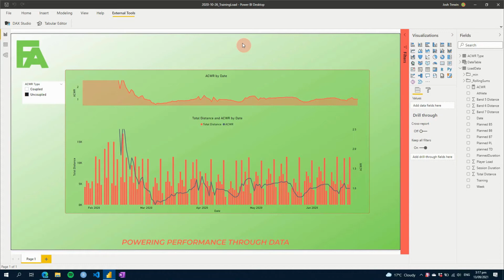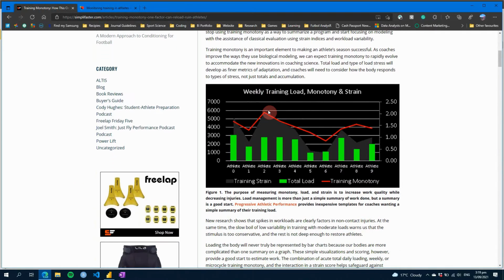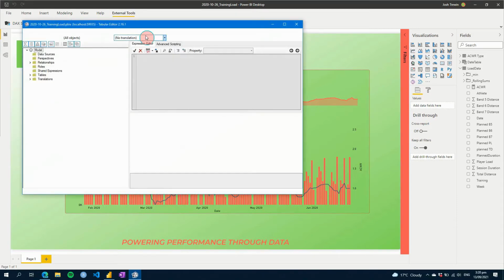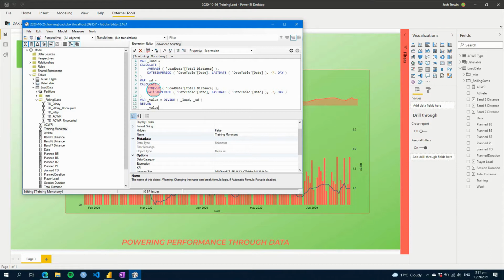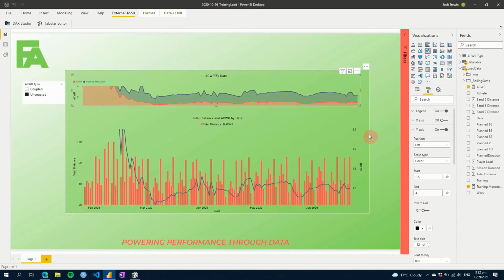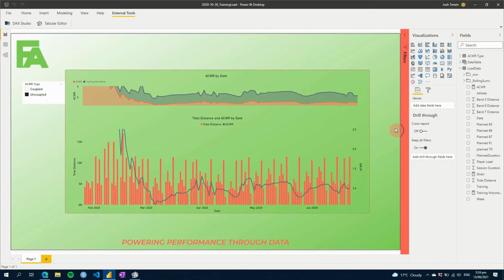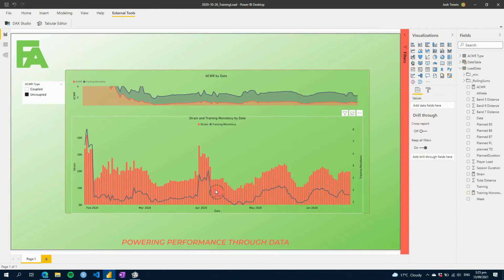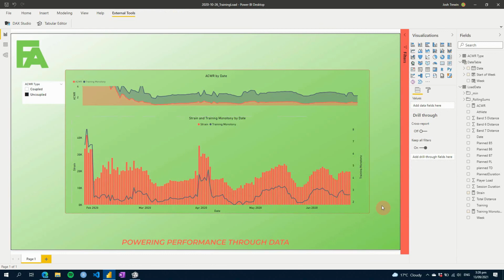Calculating Monotony and Strain in Power Bi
Do you still use Monotony and Strain for your training load monitoring? Want to calculate them in PowerBi but haven't yet?

Well in this weeks PowerBiForSportScience tutorial I will show you how to calculate these metrics and visualise them in Power Bi.

We have spoken a lot about ACWR in the past, but it is time to shed some light on the metrics that have been around for longer. Monotony and Strain are two metrics that were created in the late 90s, as a way of identifying athletes heading towards overtraining. The metrics are a good starting point if you aren't a fan of the ACWR.

You can find the blog here with a few extra details!